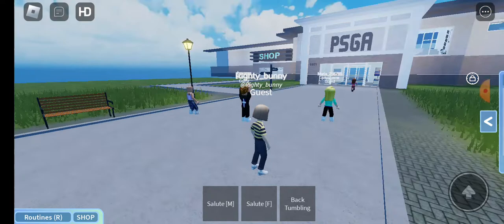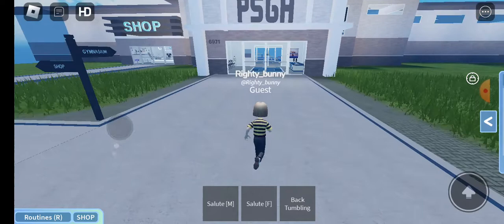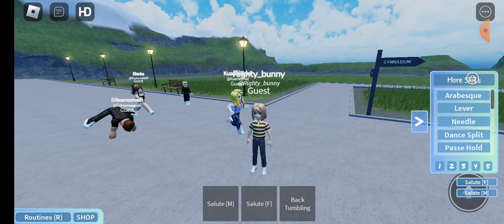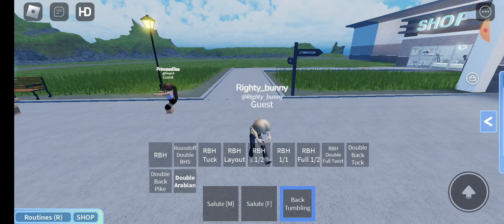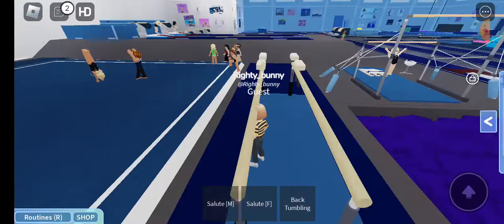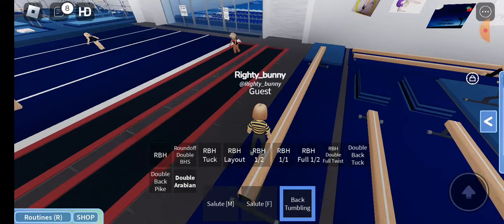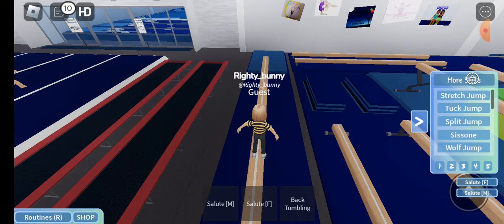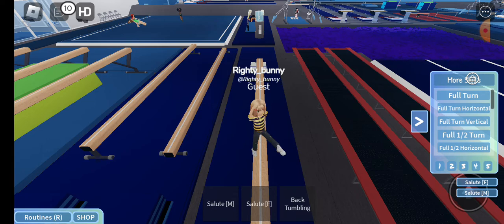I am taking gymnastics lessons 🙂